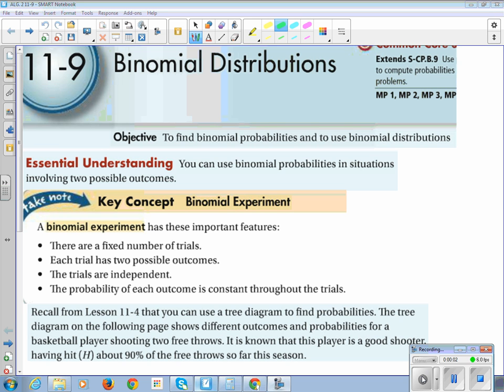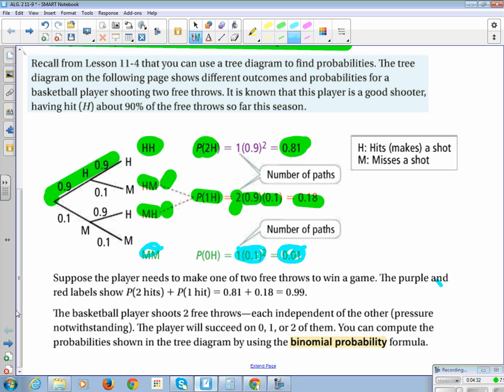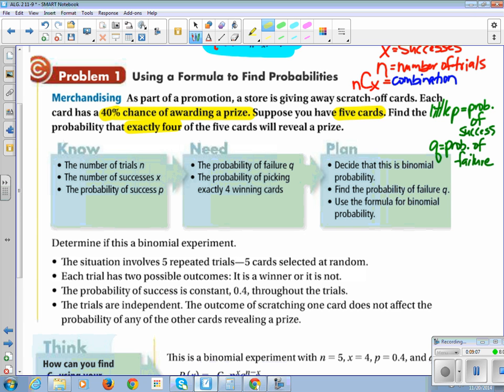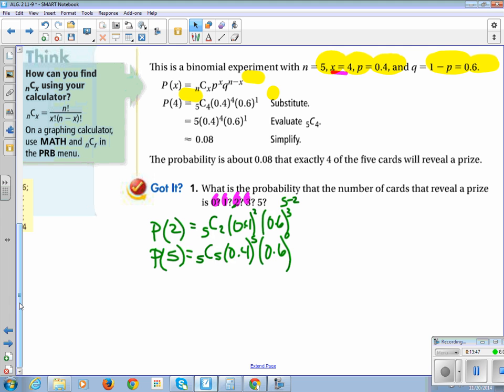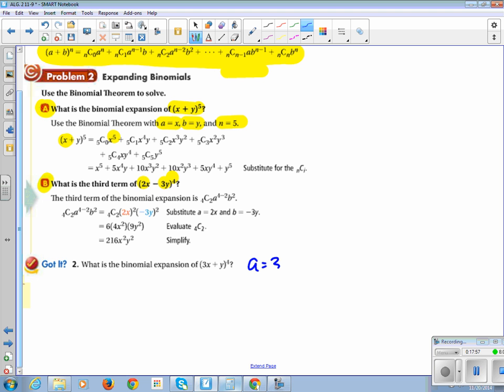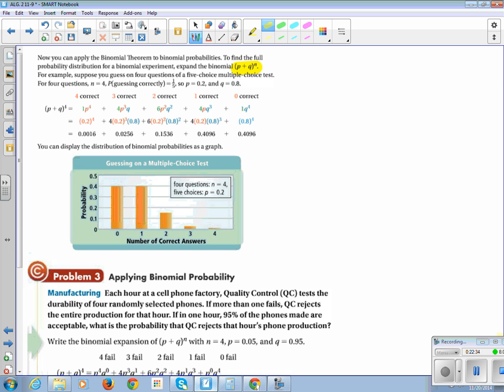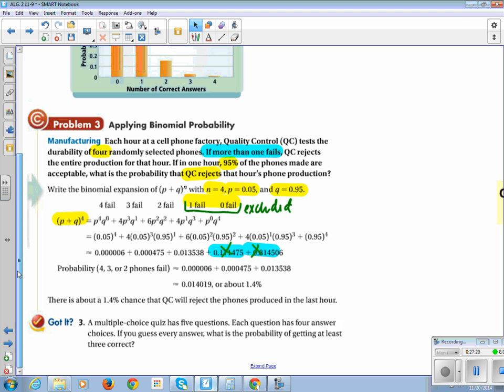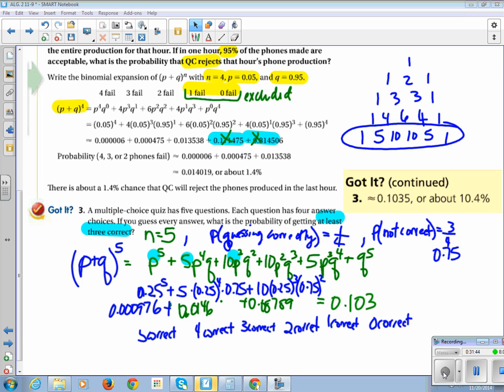Algebra 2 Chapter 11 Section 9 Binomial Distribution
Pearson Algebra 2 Chapter 11 Section 9 Binomial Distribution